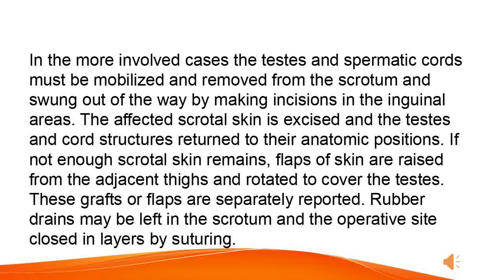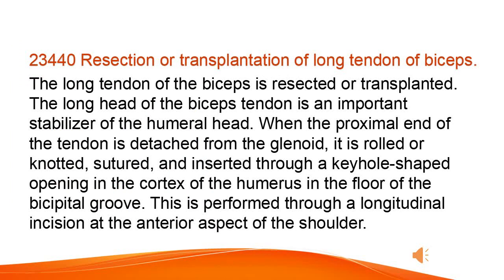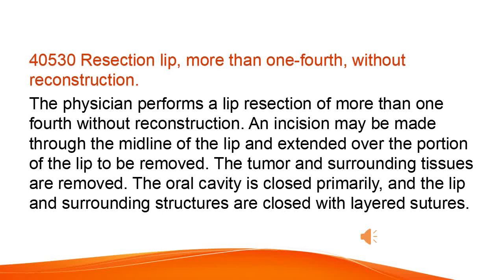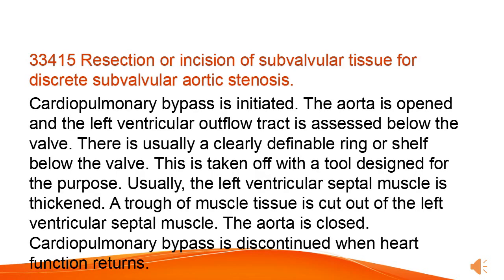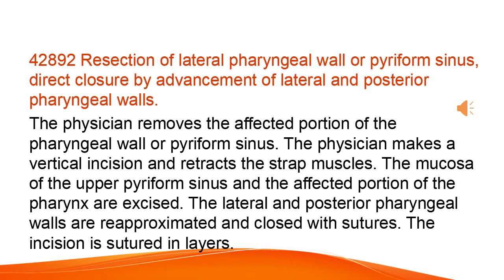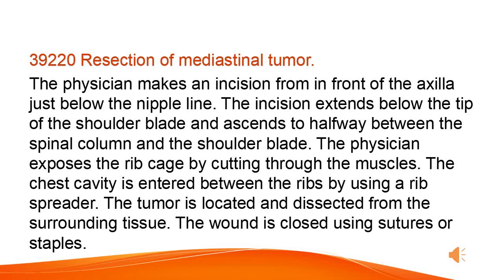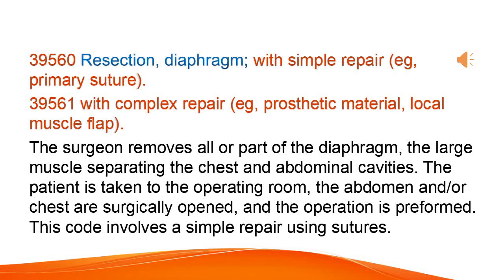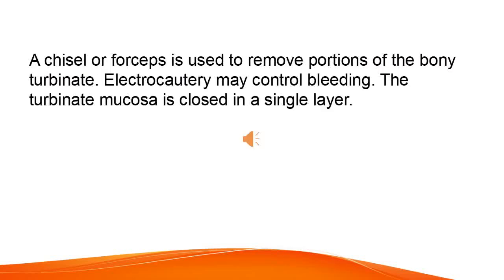Resection of scrotum CPT code - simplify medical coding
simplify medical coding,Resection of scrotum CPT code,CPT code for Resection of scrotum